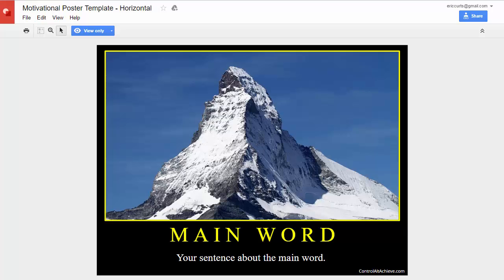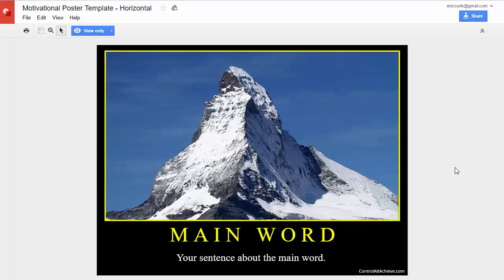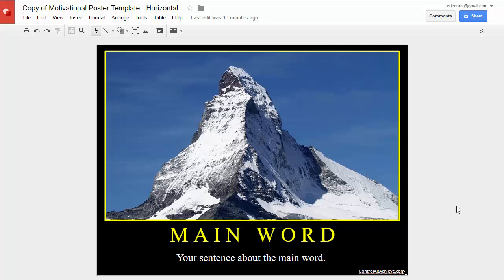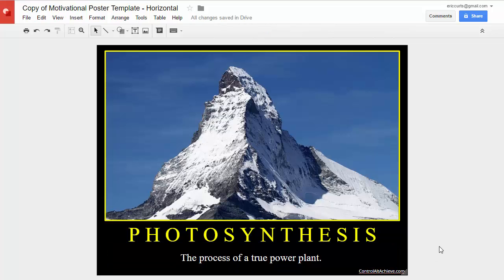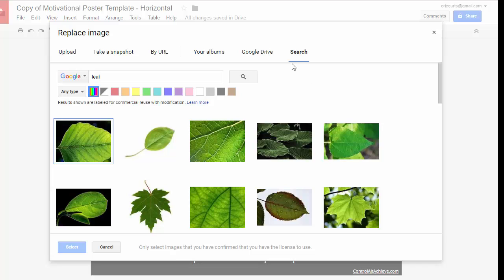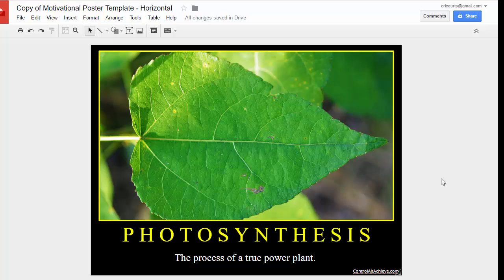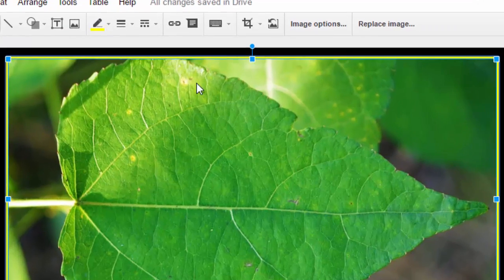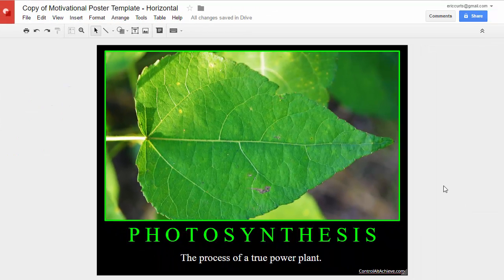Creating Educational "Motivational Posters" with Google Drawings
See how students can use Google Drawings to create their own "Motivational Posters" to explain a vocab term, subject area concept, person, event, or such.